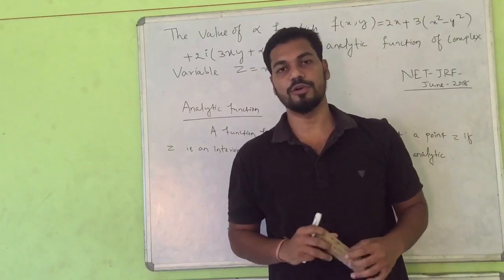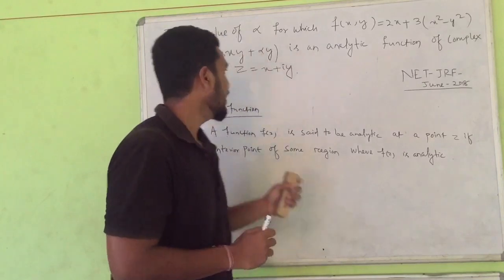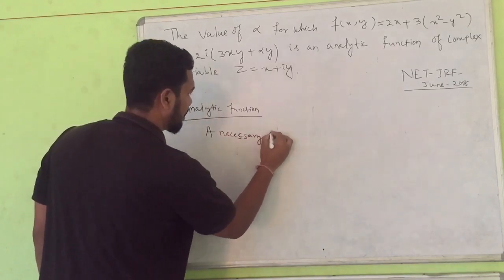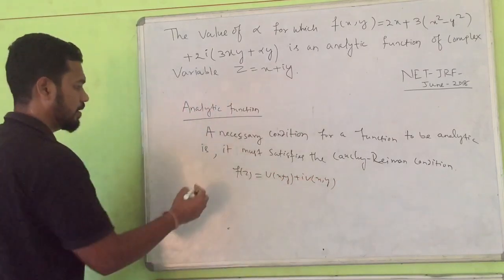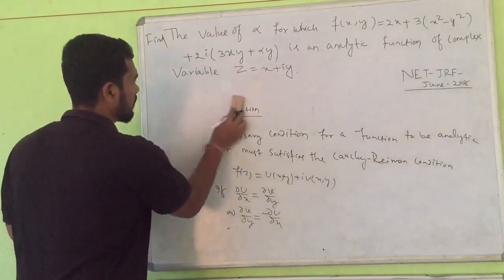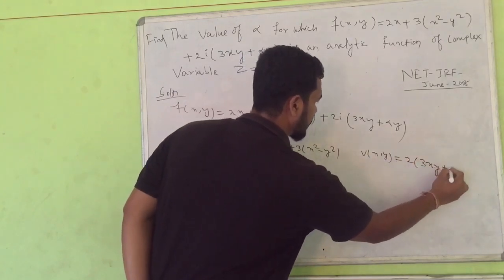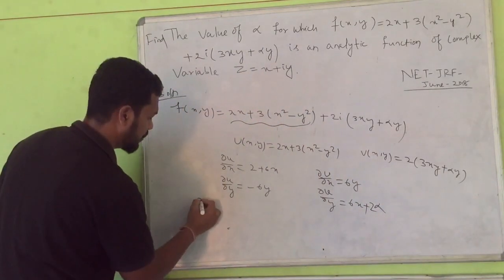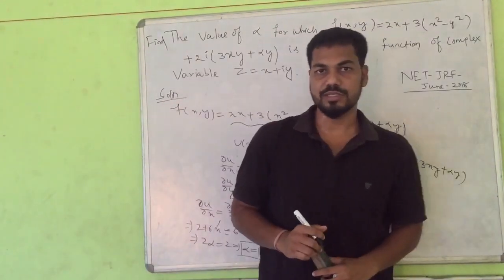Cauchy reiman equation and analytic function . NET /JRF 2018 problem with solution.